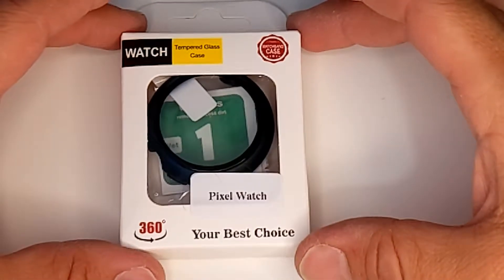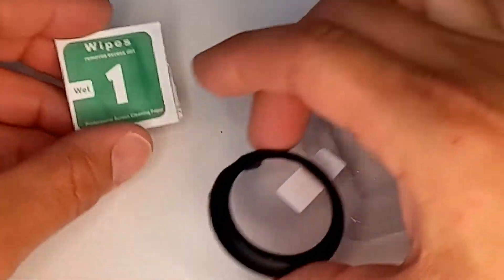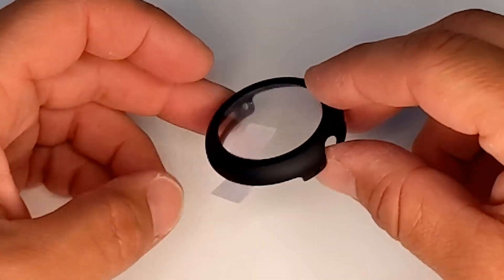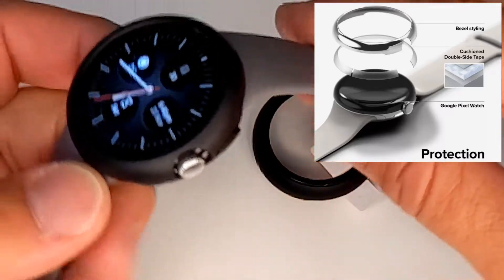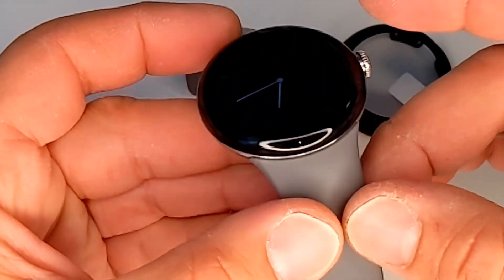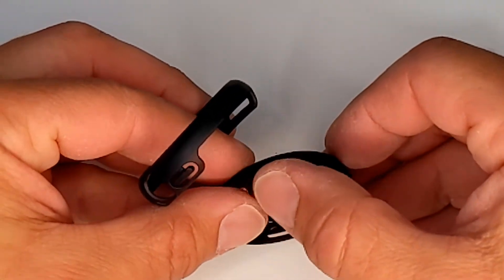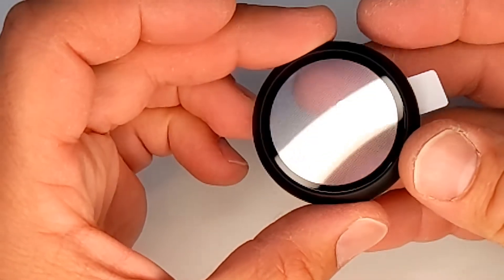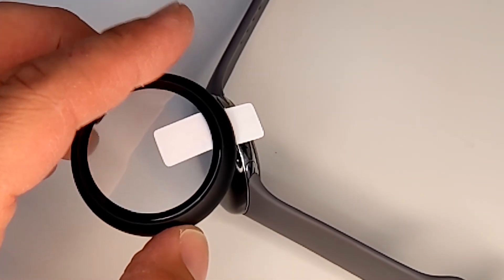Pixel Watch Hard Case Cover with Tempered Glass Unboxing and Review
$5.63 Australian dollars delivered from AliExpress. Comes with a hard Case that protects the sides of the Pixel Watch, with built-in tempered glass to protect the screen. Was not 100% what I was expecting. Take a look and see why...